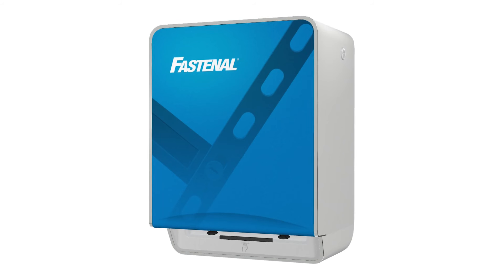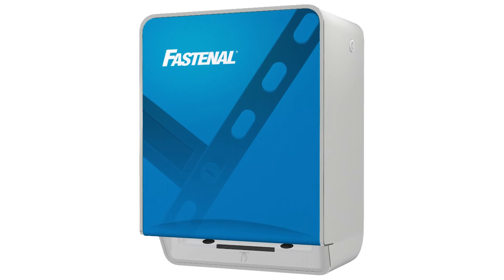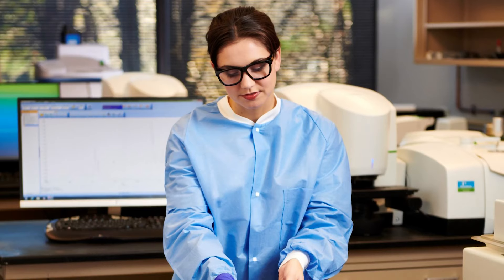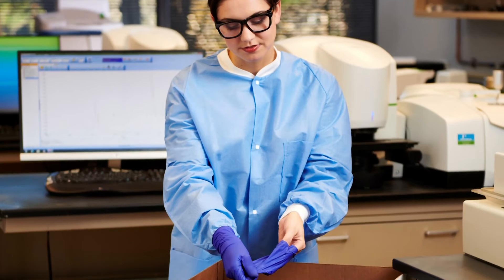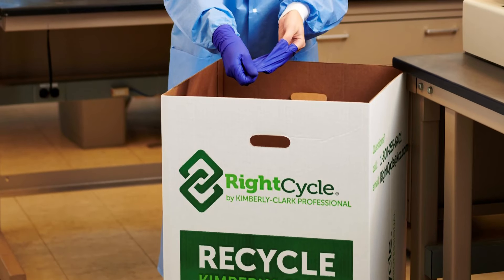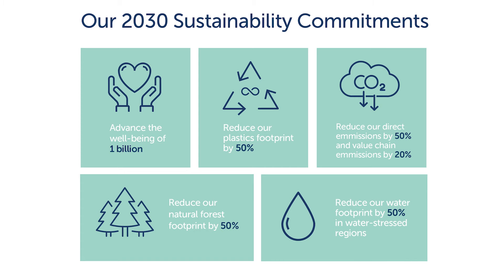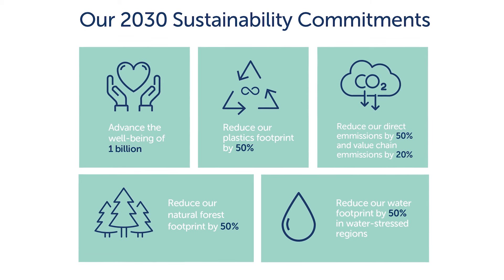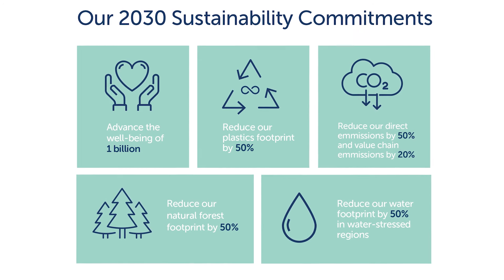The decade-old PPE recycling program you don't know about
Kimberly-Clark has a PPE (and wipes) recycling program. It's a way to give "trash" a second life. But that's not where the story ends...

0:00 Defining innovation
1:48 What is RightCycle?
4:30 Special Delivery is plant-based?